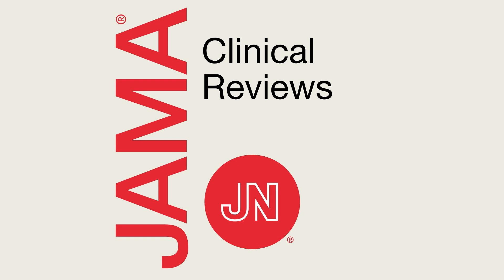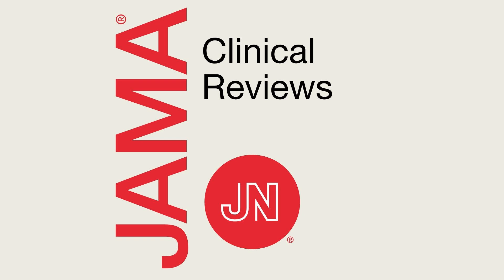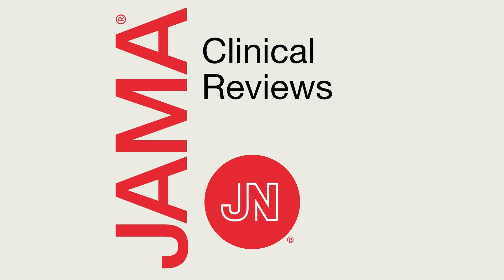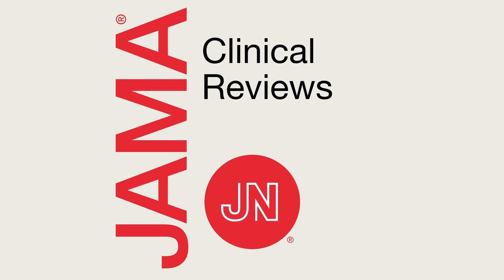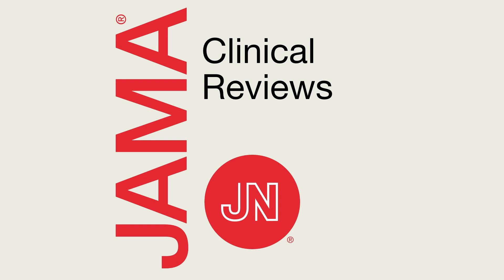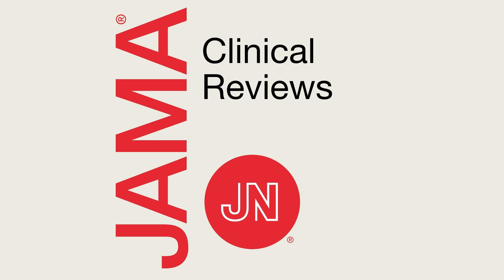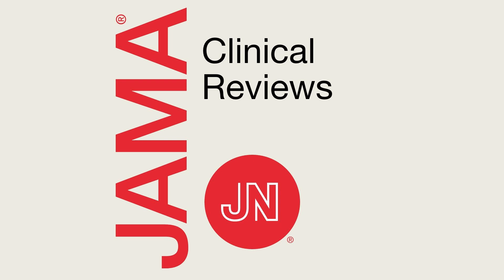Chronic Myeloid Leukemia: A Review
Chronic myeloid leukemia is a myeloproliferative neoplasm that affects approximately 5 million people worldwide. Tyrosine kinase inhibitors, such as imatinib, have substantially improved survival in patients with chronic myeloid leukemia. In this podcast, author Elias J. Jabbour, MD, of the University of Texas MD Anderson Cancer Center, discusses diagnosis and treatment of chronic myeloid leukemia with JAMA Deputy Editor Mary McDermott, MD.

Podcast was originally published on March 17, 2025.